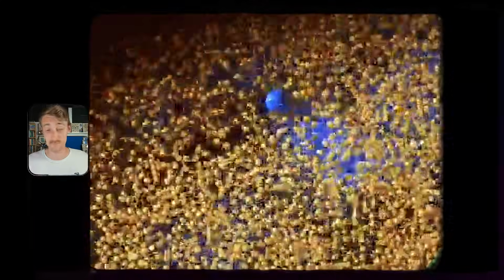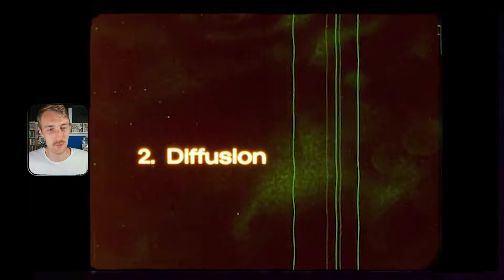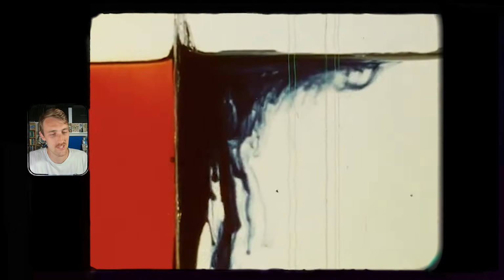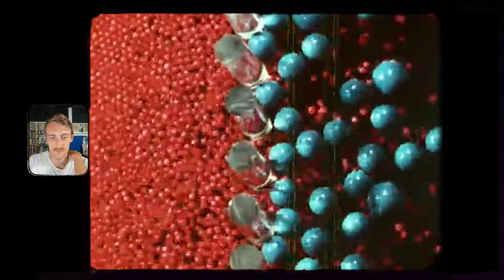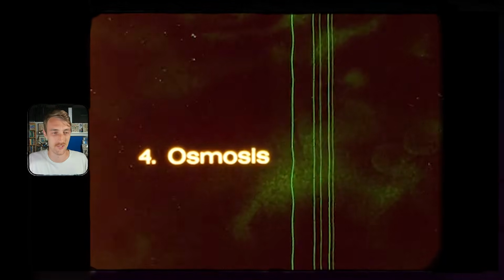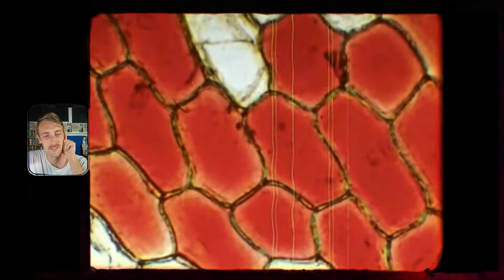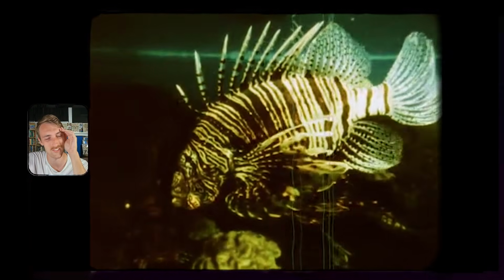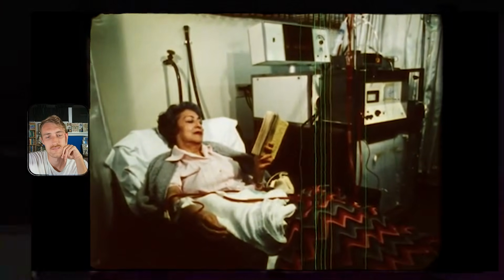Diffusion and Osmosis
"Illustrates the practical applications of diffusion and osmosis."